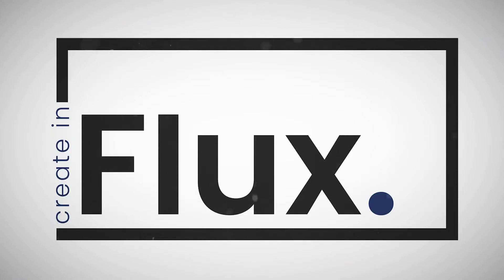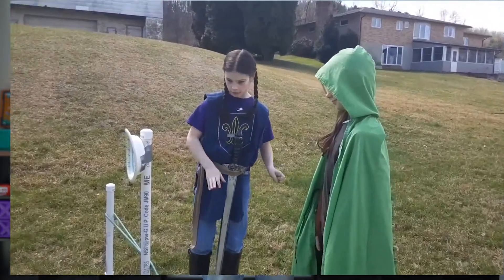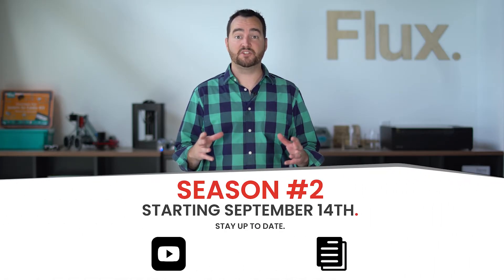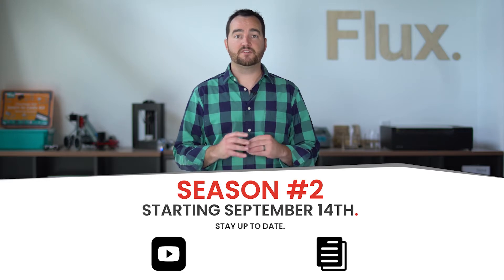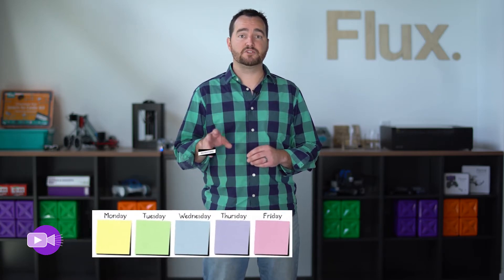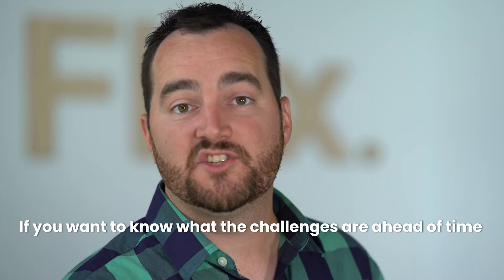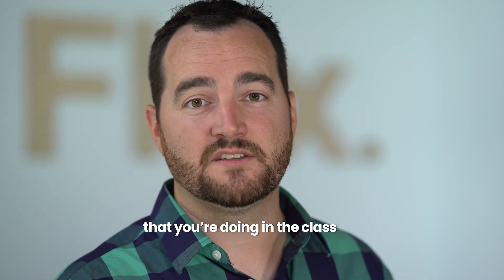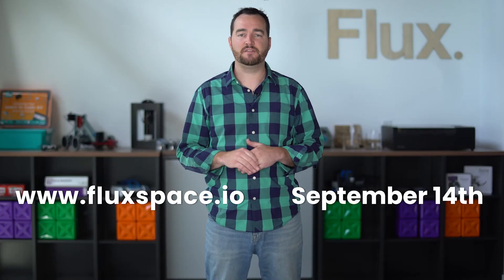Announcing Flux's Online STEAM Challenge - Season 2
We are excited to announce that Flux's Online STEAM Challenges are back for another season! Get ready for Season 2 starting Sept 14. A series of online STEAM challenges focused on creating, tinkering, making, for students of all ages. Helping educators bring engaging hands-on learning opportunities to students both in the classroom and at home. Posted weekly! Challenge announced Monday AM, submissions due Friday PM.